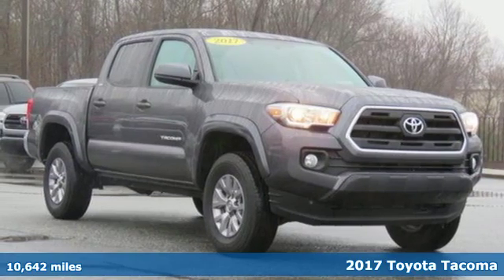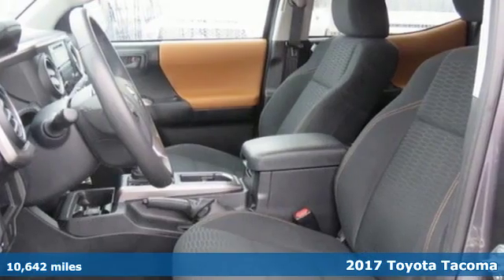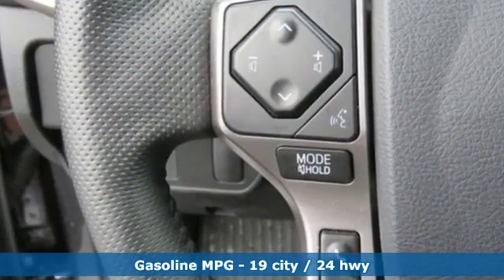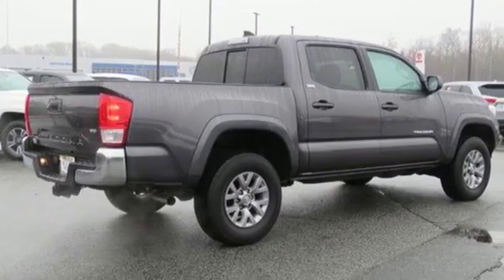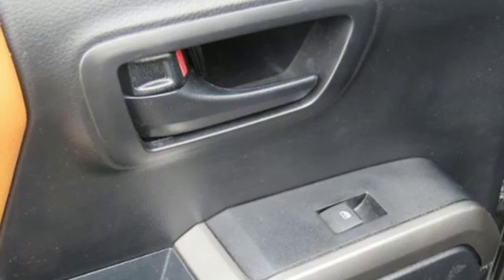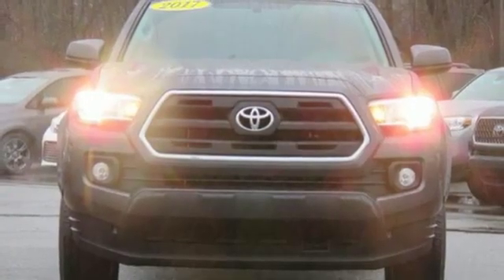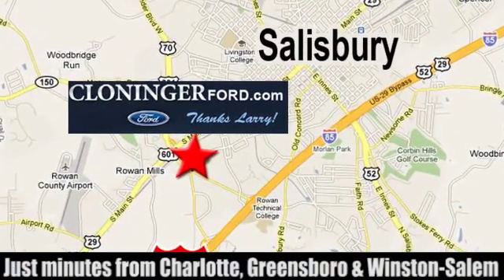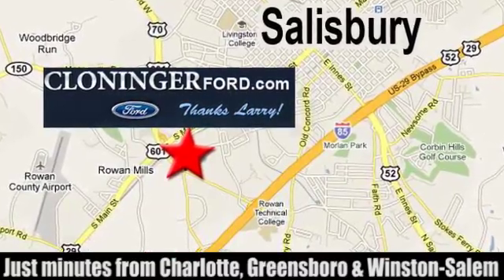2017 Toyota Tacoma Salisbury, NC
Year: 2017
Make: Toyota
Model: Tacoma
Trim: SR5
Engine: V6
Transmission: 6-Speed Automatic
Color: Gray
Interior: Cement Gray
Mileage: 10642
Stock #: P10917T
VIN: 5TFAZ5CN2HX044809
NAVIGATION, TOW PACKAGE, SIRIUS/XM SATELLITE RADIO, REARVIEW CAMERA, BLUETOOTH, LIFETIME POWERTRAIN WARRANTY.brAt Cloninger Ford come see how we are your "JUST BETTER" dealership. Better People, Better Experience !!! We offer the following benefits: Better Value Guarantee, Lifetime Power Train (Some exclusions apply), 1st Year Maintenance, $500 Additional Trade In Appraisal, 72 Hour Vehicle Exchange Program, Yearly Vehicle Appraisal & Safety Inspection, VIP Loyalty Program, Routine Express Service, Courtesy Service Shuttle, Express Buying Service. Also, as an added benefit we will buy your vehicle even if you don't buy ours!!

Address:
511 Jake Alexander Blvd S